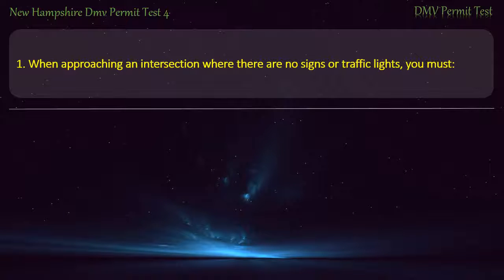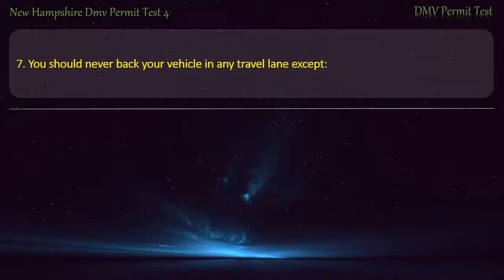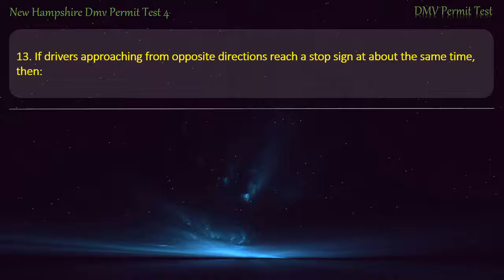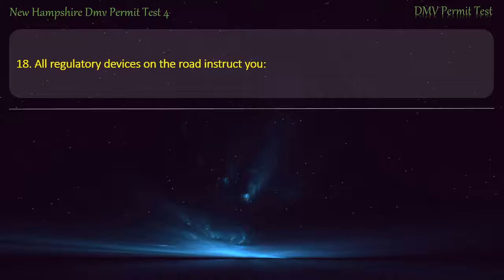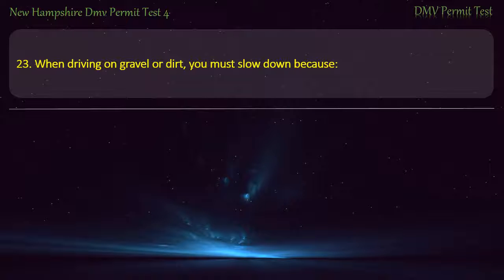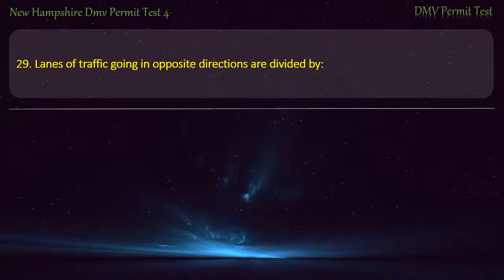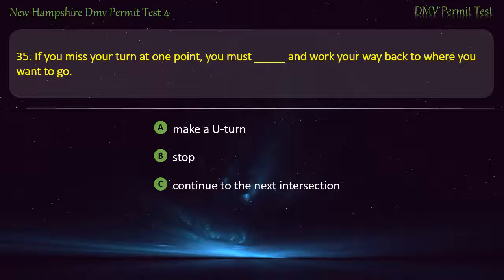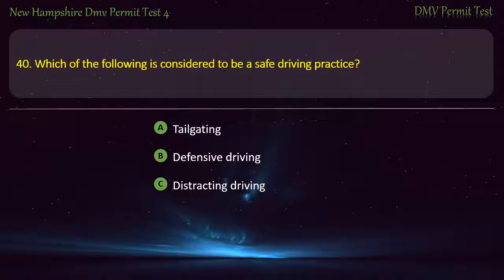New Hampshire DMV Permit Test 4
Hope that our practice tests will help you well prepare for the written test. Keep practicing with us, you'll get your license soon ;-)